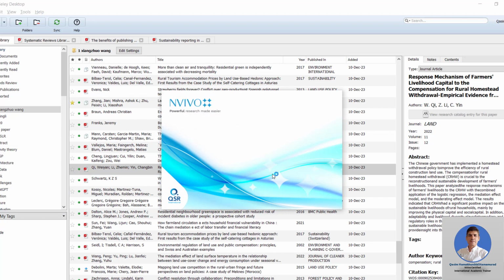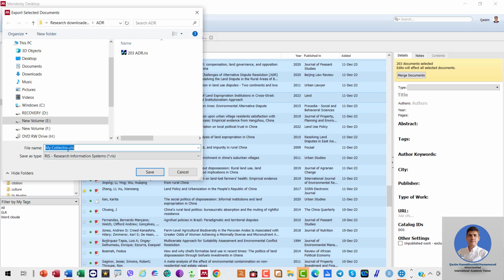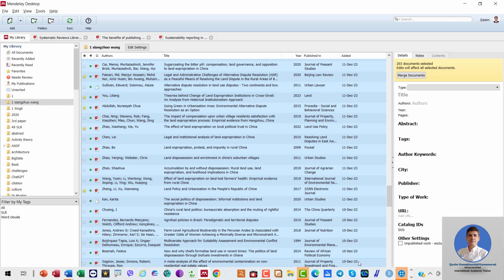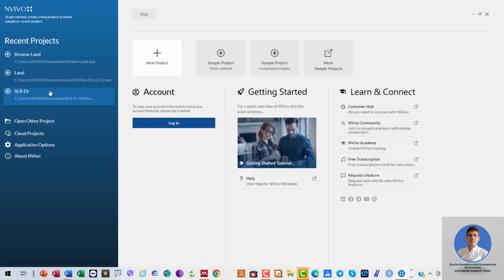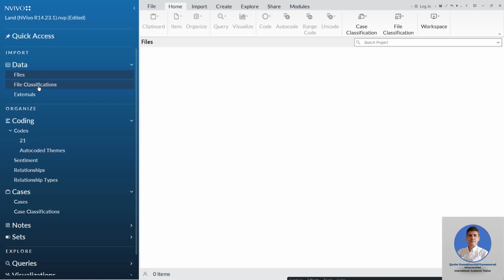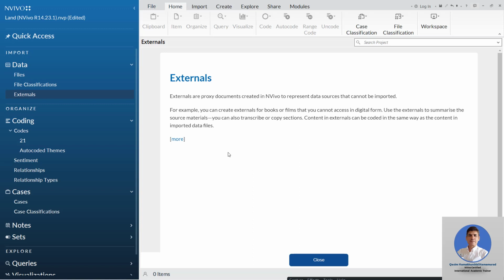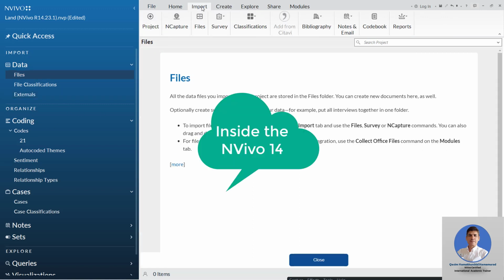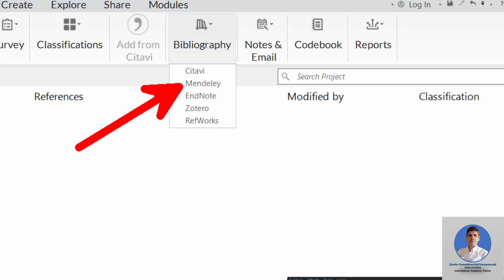Using NVivo with Systematic literature review, Lecture 1 Qualitative Data Analysis Services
Using NVivo with a Systematic literature review, Lecture 1 Qualitative Data Analysis Services